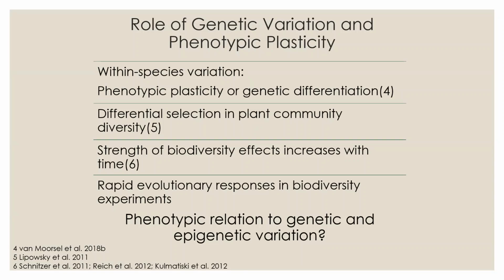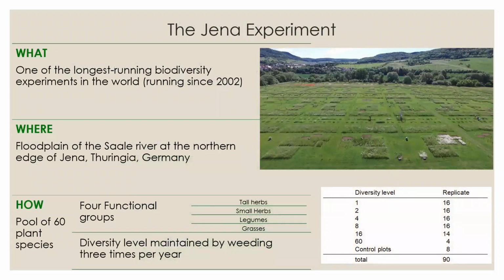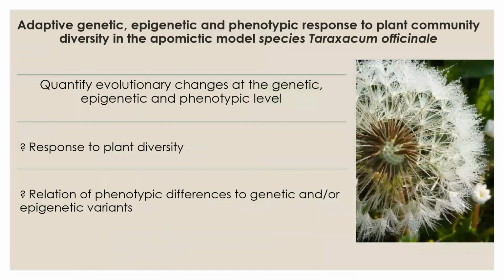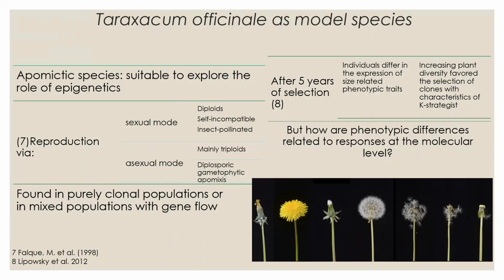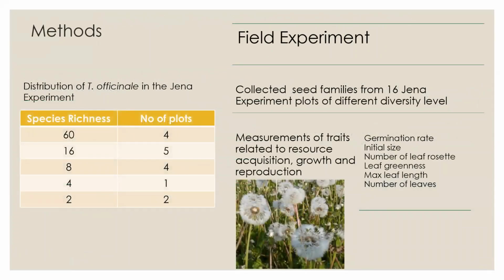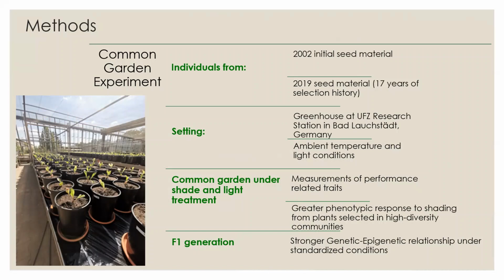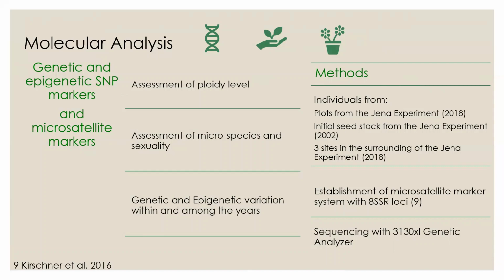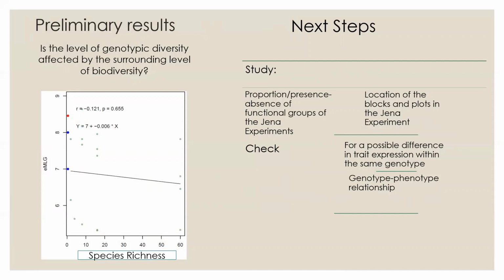EMPSEB 26 - Francesca De Giorgi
Speaker: Francesca De Giorgi
Meeting: EMPSEB 26
Date: 01 March 2021